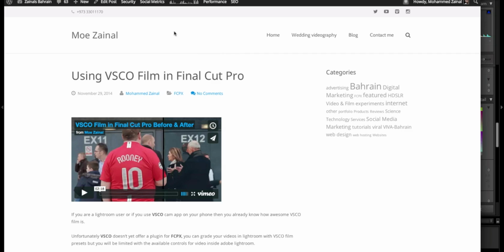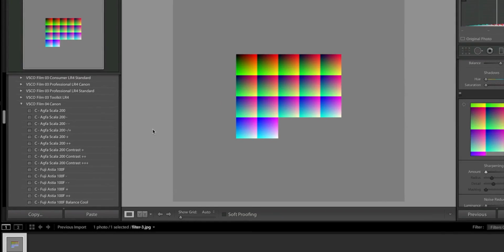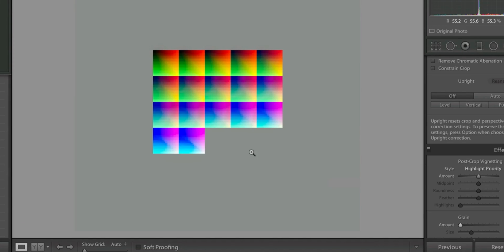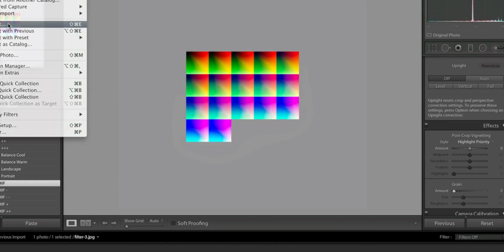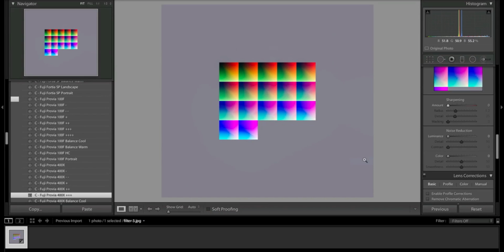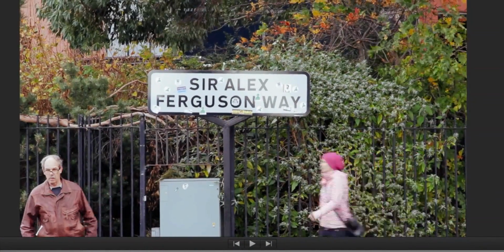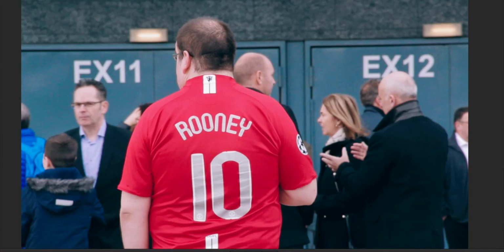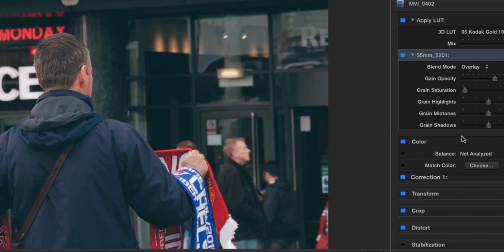Using VSCO Film as LUTs in FCPX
I recorded this screencast to show you how to convert VSCO Film presets to LUTs & use them to grade your footage in Final Cut Pro & any other NLE.

More information about color grading using VSCO in Final Cut Pro can be found